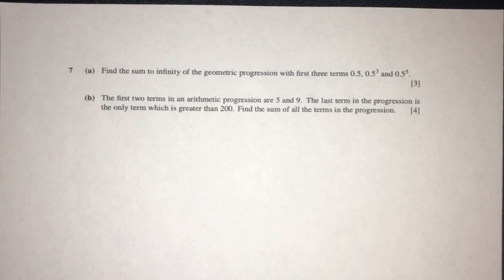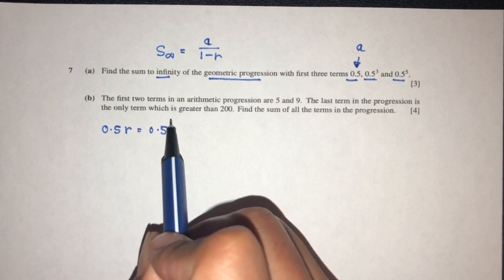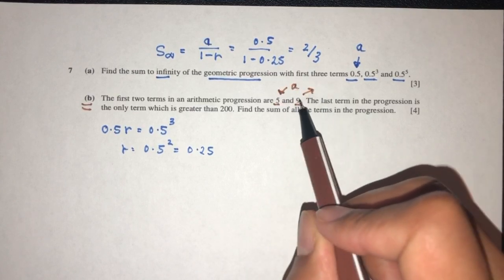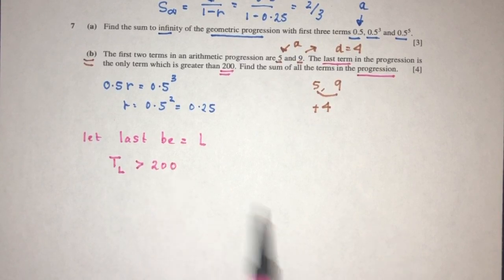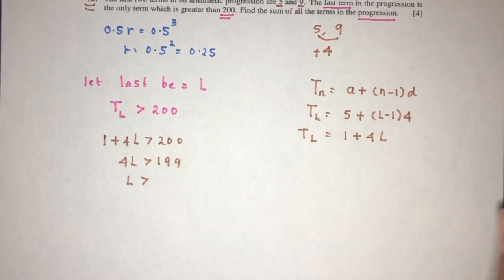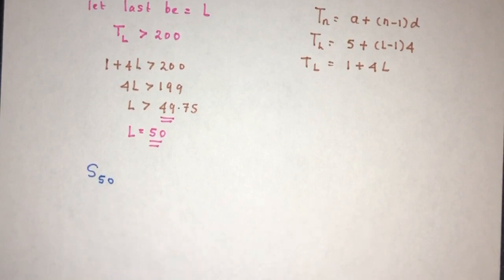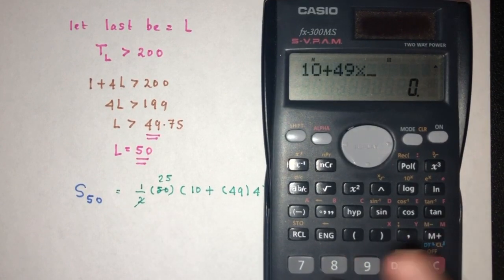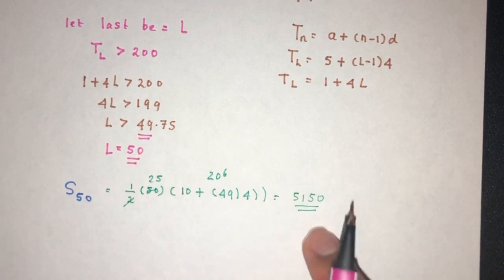A Level P1: #15. Series